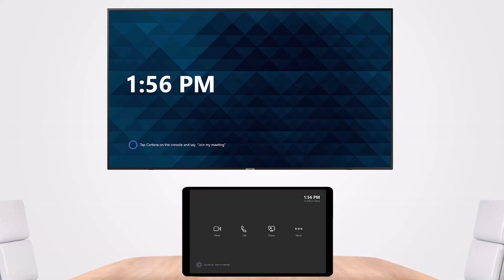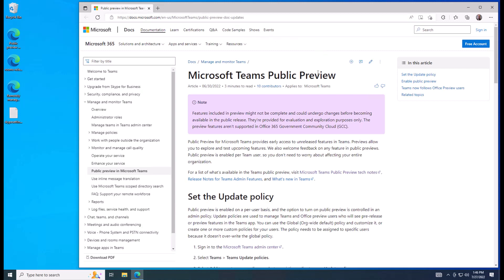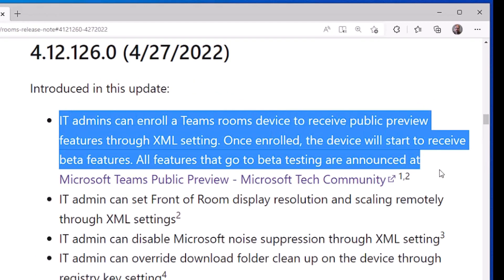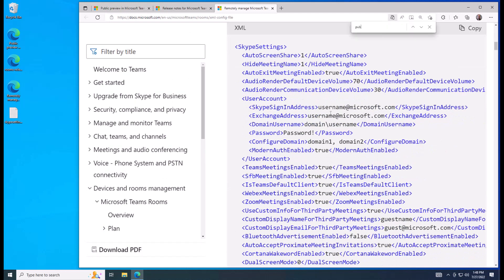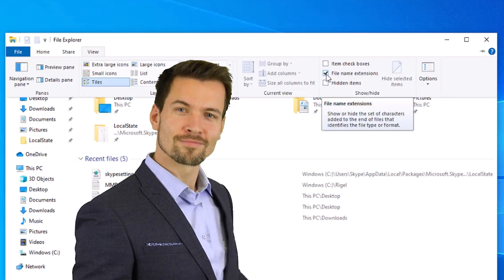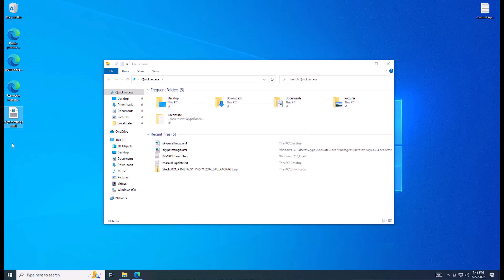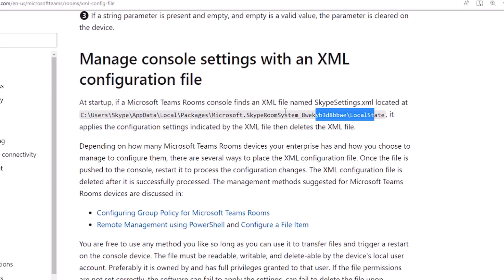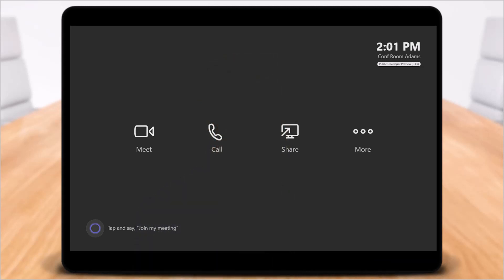Teams Rooms Quick Tips: Enabling Public Preview on Teams Rooms on Windows.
If you want to see features coming to Teams Rooms on Windows before they are generally available, you can enroll into the public preview program. This video shows how to do this as well as how to validate that you have successfully enrolled into the program.

Links used in the video:
Microsoft Teams Public Preview:

Manage a Microsoft Teams Rooms console settings remotely with an XML configuration file